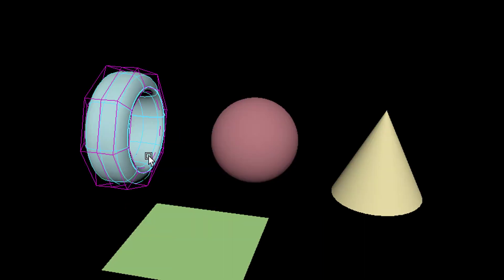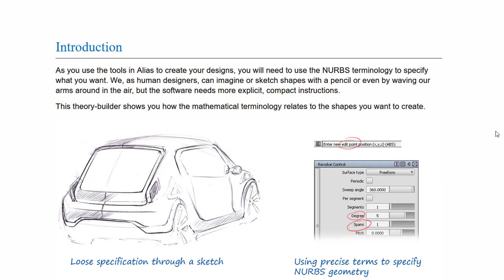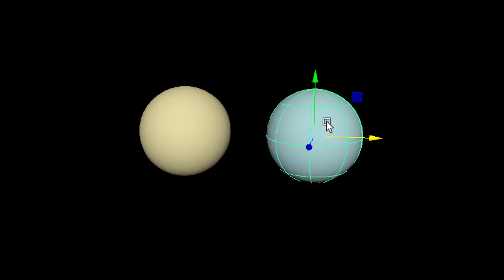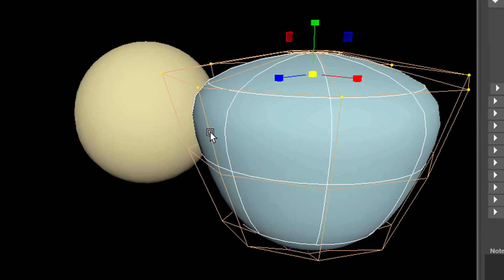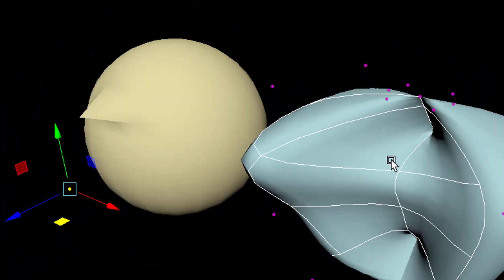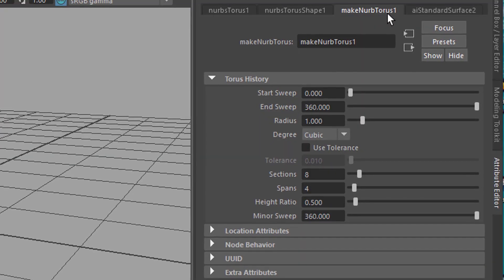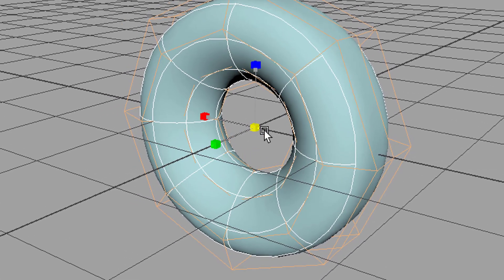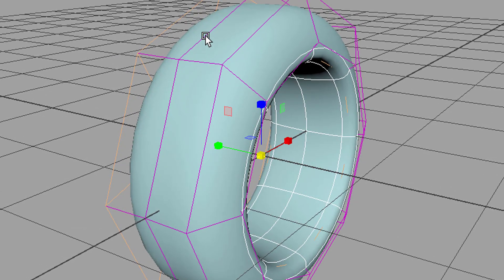Maya: The NURBS Hull [and a Tire]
In this tutorial we modify a NURBS torus so it looks like a car tire. We use the Hulls for that. And if you're not familiar with Hulls, you'll be suprised about how effectively they can be used.

The Autodesk Alias page about NURBS and Hulls which I mention at the beginning is

The last image in this video was rendered using the lighting environment of 32bit Studios My tutorial about the installation and usage is a while back

The music is "Computer Animation" and "dubius 170", composed by me, Maximilian Schönherr, licensed via GEMA.